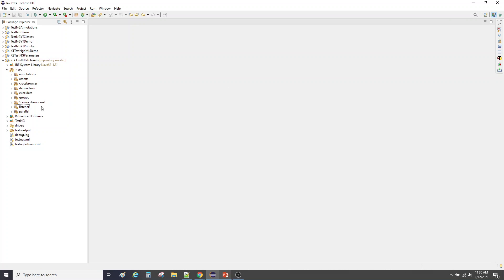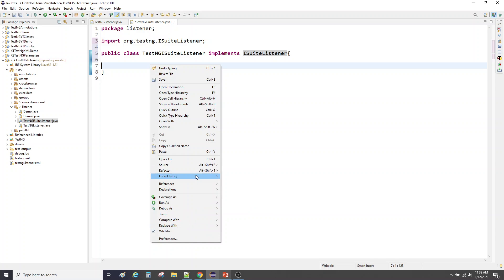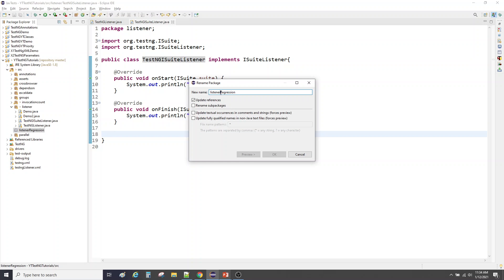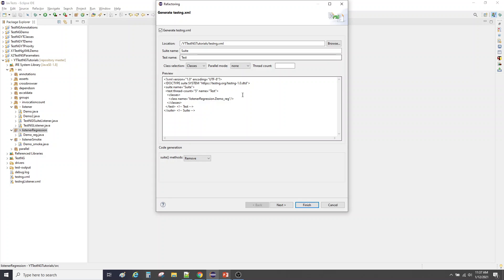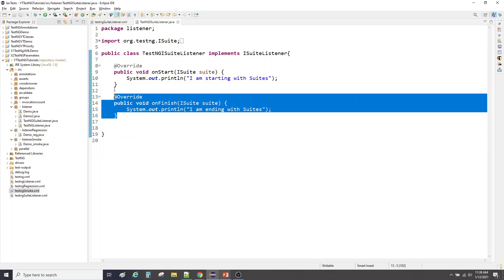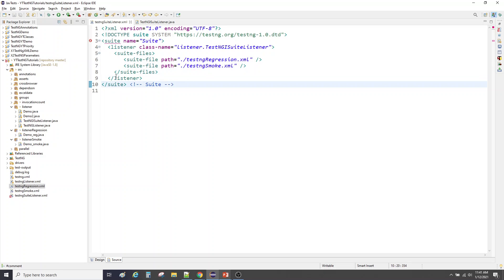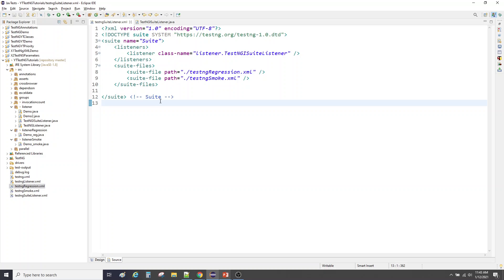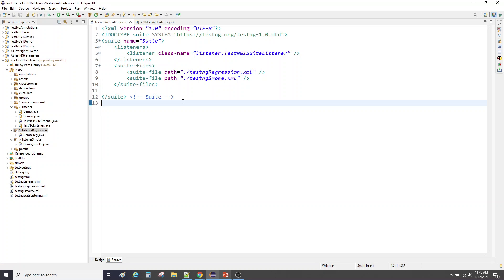What is TestNG ISuiteListener ? | Run multiple Suites with a Listener | TestNG Tutorial Part#20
I have covered the following:
1. What is TestNG ISuiteListener ?
2. Run multiple Suites with a Listener

Let me know if you have any query.